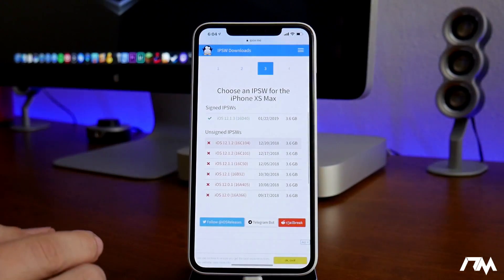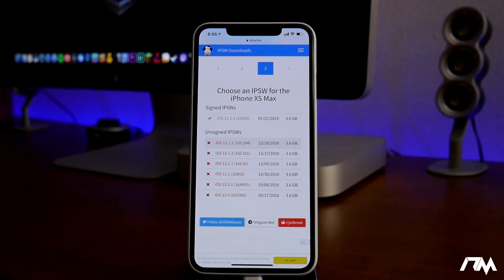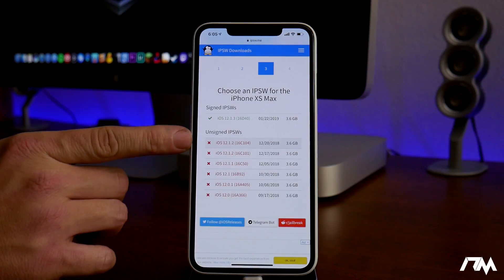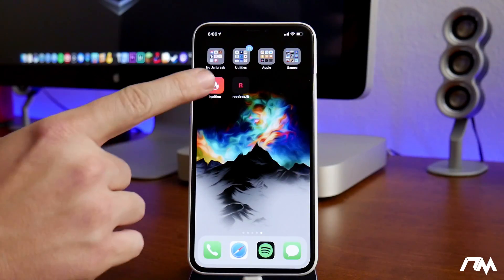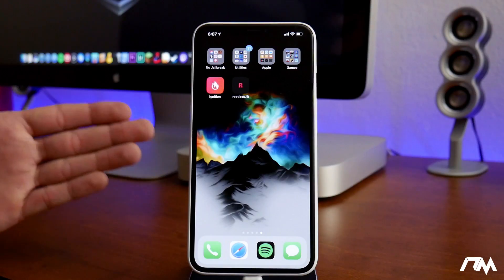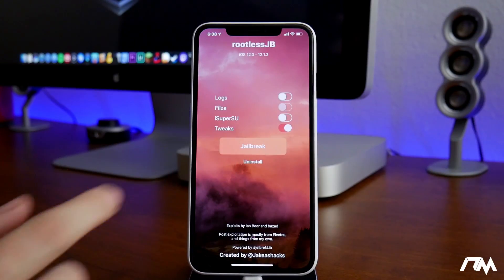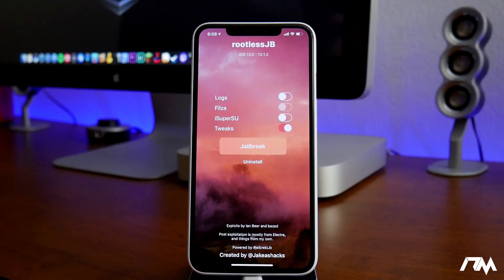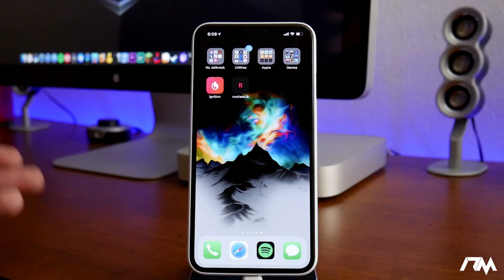iOS 12 JAILBREAK rootlessJB UPDATE 3.2.3 iOS 12.0 - 12.1.2 JAILBREAK For A9 - A11 DEVICES